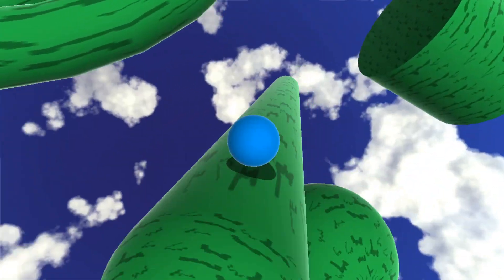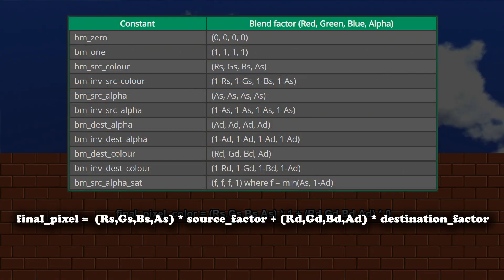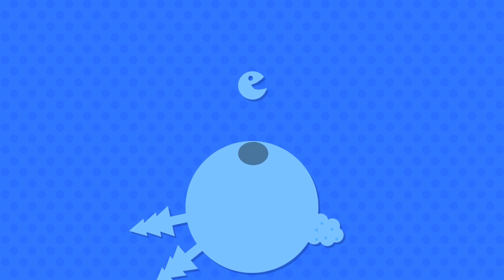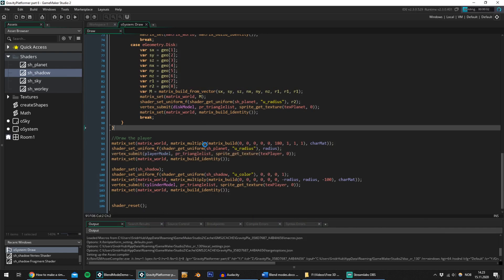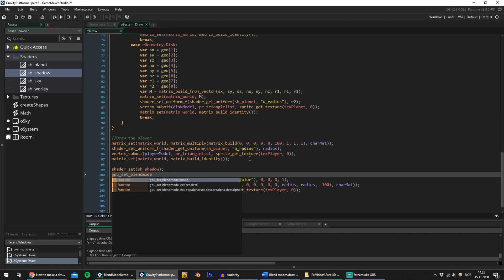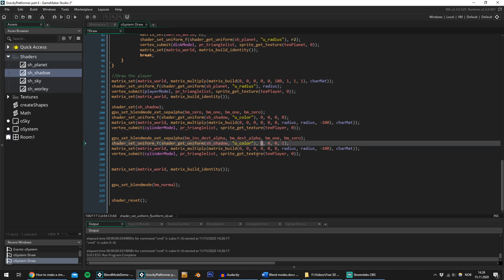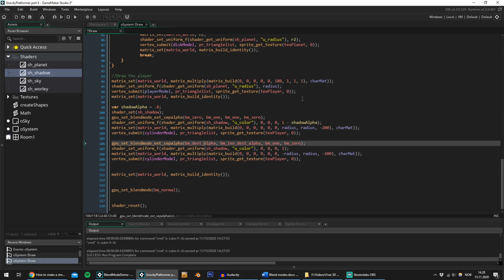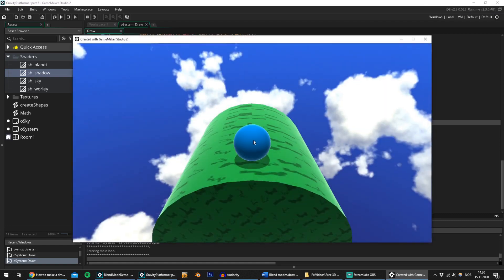How to draw a circular shadow in 3D using blend modes | 3D Gravity Platformer [6]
In this video I explain how you can use blend modes and the hidden destination alpha channel to easily project a circular shadow down from the player without any heavy math.